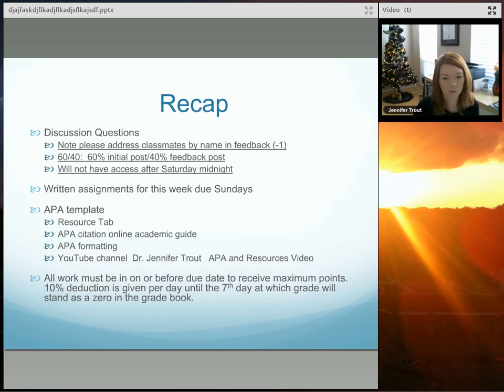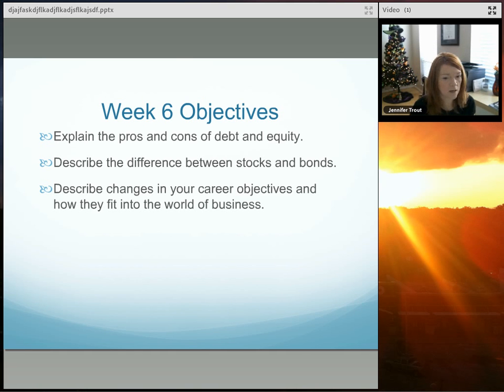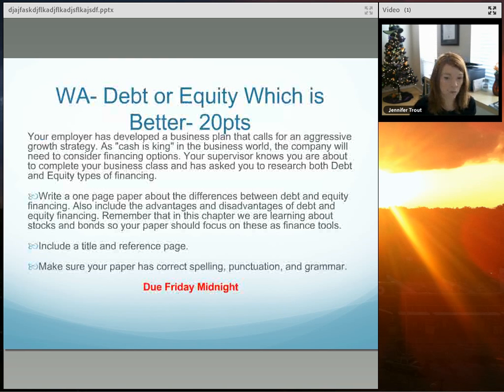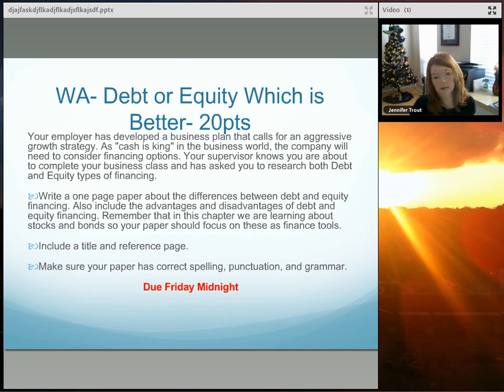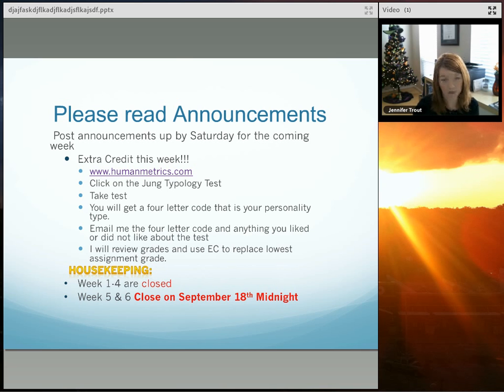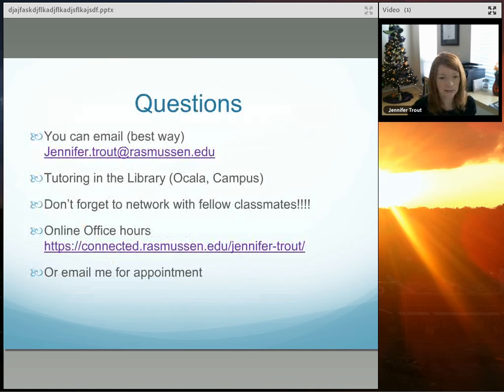I2bweeka5 0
Introduction to Business Week 6